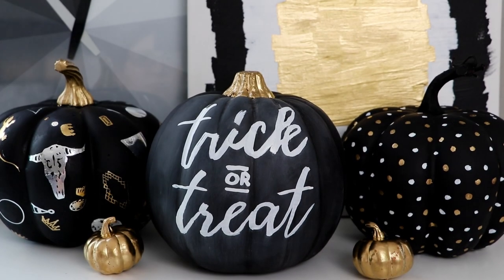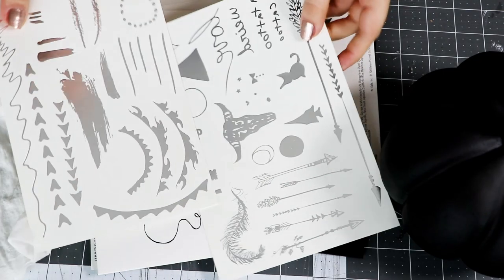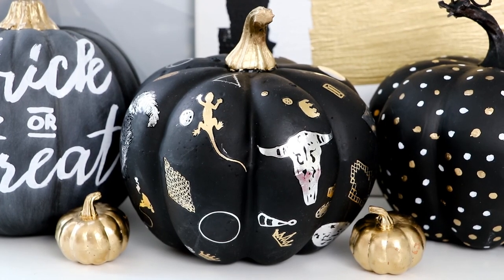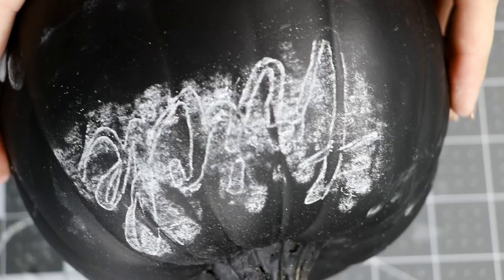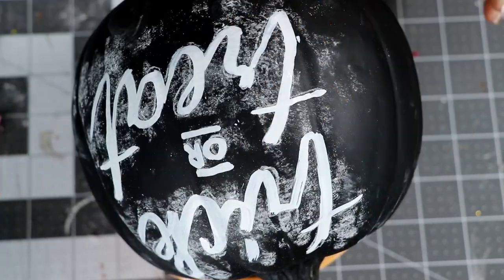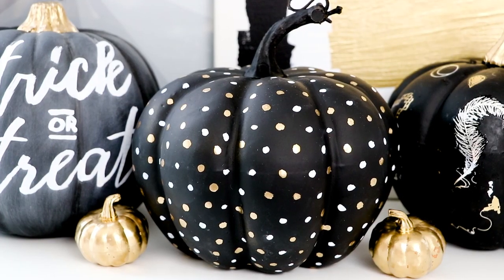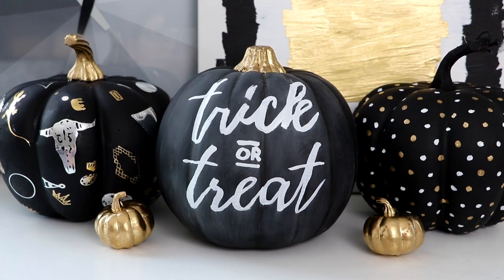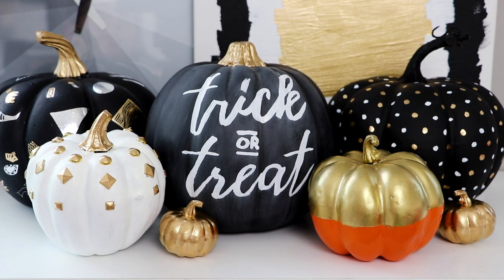3 DIY Chalkboard Pumpkins | Painted Pumpkin Ideas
Want an easy way to decorate for Halloween? These chalkboard pumpkins are classy and modern, and I’m showing you three ways to customize them!

Get the supplies:
Chalkboard spray paint
Chalkboard markers